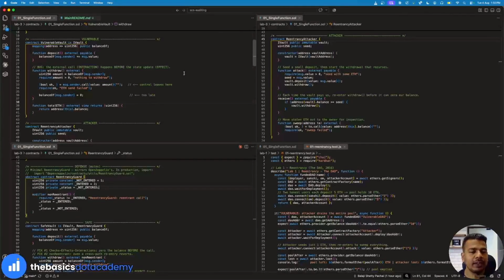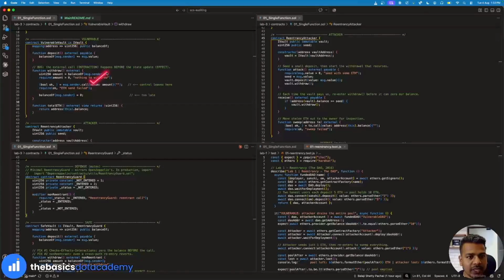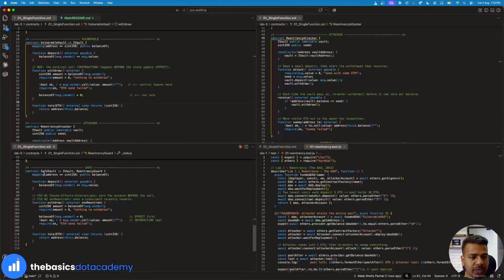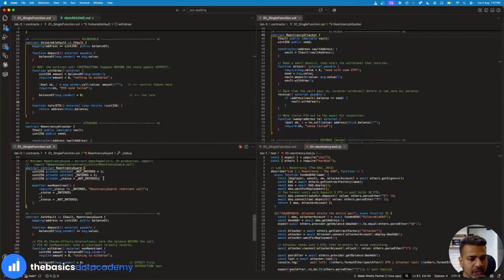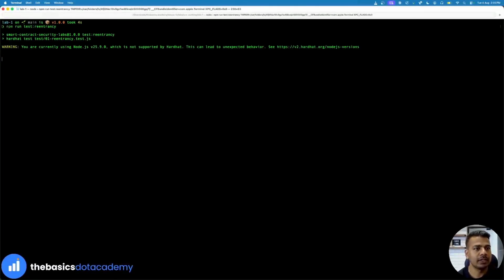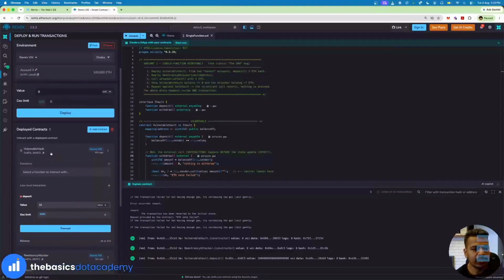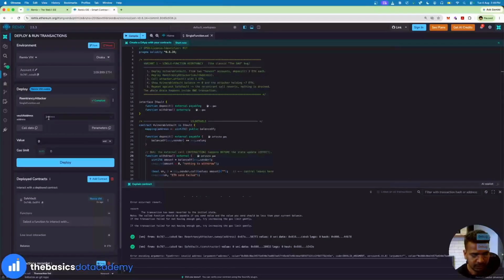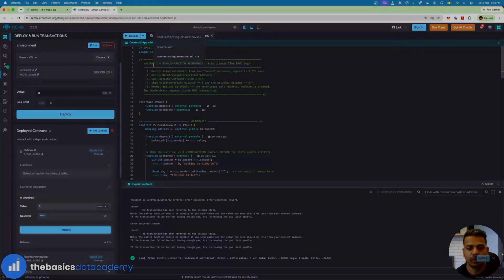Reentrancy Attack in Solidity: Drain a Vault Live, Then Patch It | SCS Unit 3 · Lab #1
Reentrancy isn't a missing check — it's the wrong order. In this lab we drain a live VulnerableVault contract using a single-function reentrancy attack, then patch it two ways: OpenZeppelin's ReentrancyGuard and the Checks-Effects-Interactions pattern. Tested first in Hardhat, then verified live in Remix.

What you'll learn:
➞ Why updating balance after an external call is the entire bug
➞ How the attacker's receive() function re-enters withdraw() in a loop
➞ Two independent fixes — nonReentrant modifier + CEI — and why they stack
➞ How to prove the fix with a Hardhat test suite
➞ Watching the identical attack revert live on-chain

Chapters:
0:00 Intro
0:13 The VulnerableVault & the reentrancy bug
1:12 Building the attacker contract — attack() walkthrough
3:13 The exploit loop in action
4:25 Fix #1 — ReentrancyGuard (nonReentrant)
5:11 SafeVault — CEI + guard combined
8:16 Writing the Hardhat test suite
9:56 Running the tests
10:29 Results — 11 ETH drained vs. pool untouched
11:05 Live in Remix: deploying & draining VulnerableVault
14:31 Live in Remix: deploying SafeVault
16:03 Attack blocked on-chain
16:26 Withdrawing safely
17:23 Wrap-up

This is Lab 1 of Unit 3 (Common Vulnerabilities) in Smart Contract Security & Auditing, BSc Blockchain Technology, DES Pune University.

🔔 @thebasicsdotacademy on YouTube, LinkedIn, X, Instagram